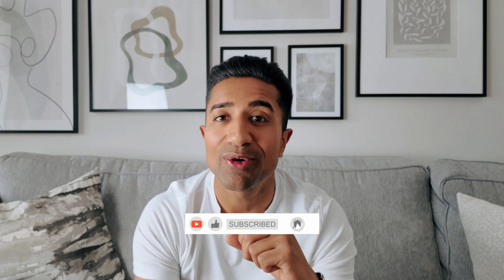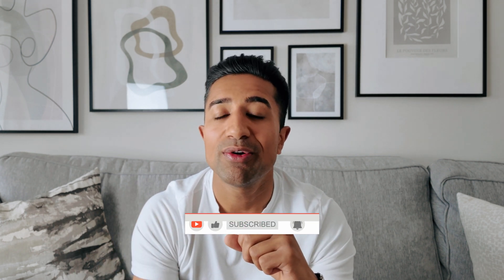Creatine EXPLAINED: What Every Man & Woman Should Know (Science-Based)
Creatine: Everything You Need to Know (Myths, Dosage, Timing & Benefits)

Creatine is one of the most studied and effective supplements out there — but there's still a ton of confusion. What type actually works? How much should you take? Is timing important? And does it really help with more than just muscle growth?

In this video, I break down everything you need to know about creatine, backed by science — no fluff, no bro-science, just clear answers and practical tips you can apply today.

🔑 Main Timestamps:
0:00 – Creatine Myths Busted
1:00 – Best Type of Creatine (What Actually Works)
3:00 – How to Absorb Creatine Better
4:50 – Best Creatine Dosage (Including by Body Weight)
6:00 – Adjusting for Harder Training
6:30 – Creatine Reduces Inflammation?
7:30 – When Creatine Actually Starts Working
8:10 – Best Time to Take Creatine (Timing Explained)
10:00 – Creatine for Women (Huge Overlooked Benefits)
11:00 – Final Verdict & How to Take It Right

💡 Watch till the end if you want to get the maximum benefits from creatine — with zero guesswork.

Resources Mentioned:
📌 Creatine & Muscle Growth: Journal of Strength and Conditioning Research
📌 Creatine & Inflammation Study: Journal of the International Society of Sports Nutrition
📌 Creatine & Brain Function in Women: Frontiers in Nutrition